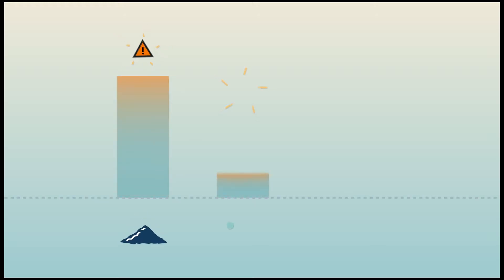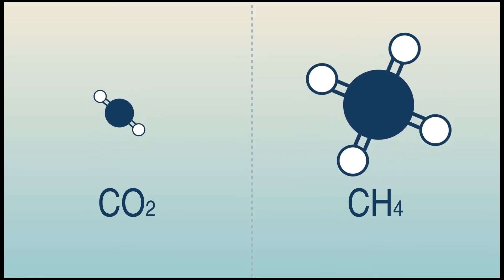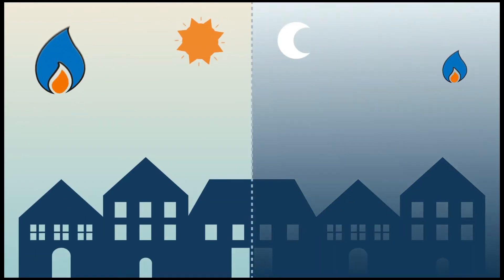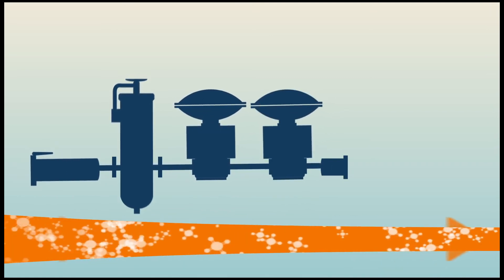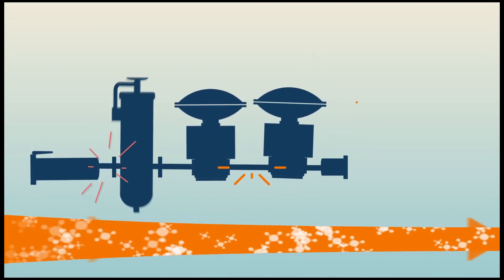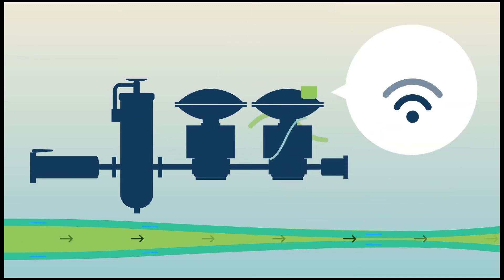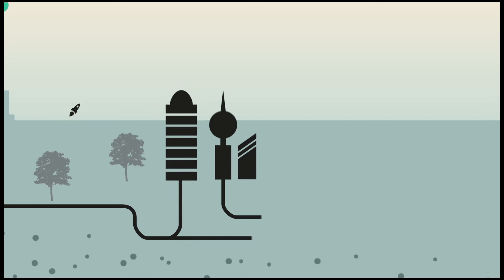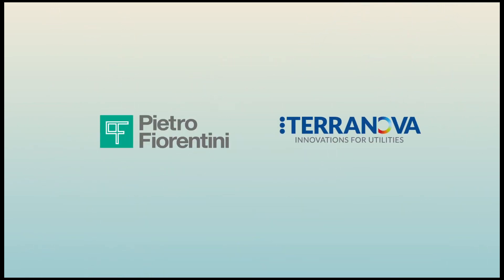Green Gas Network: our contribution to the Smart Gas Grid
Pietro Fiorentini and Terranova developed a hardware-software infrastructure to reduce natural gas leaks along the pipeline.